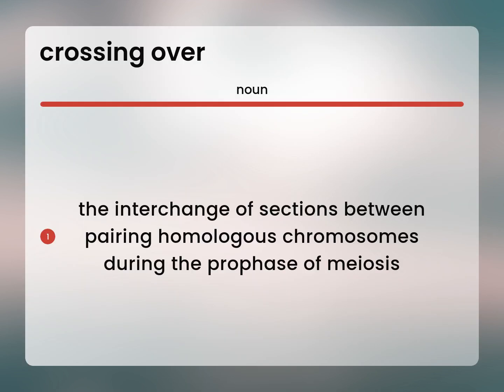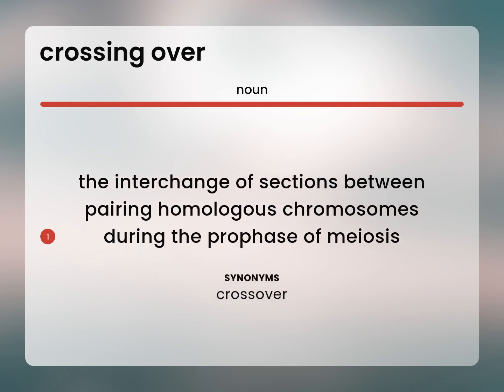Crossing over • CROSSING OVER meaning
What is CROSSING OVER?

Susan Miller (2023, June 14.) Definition of Crossing over